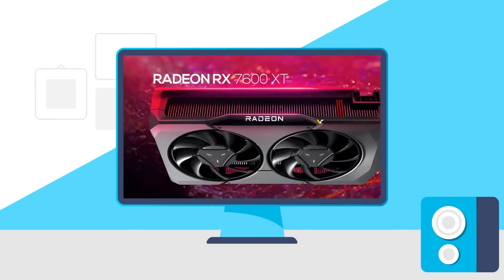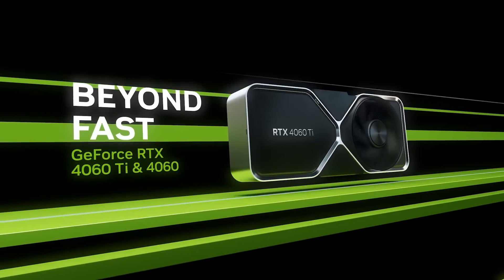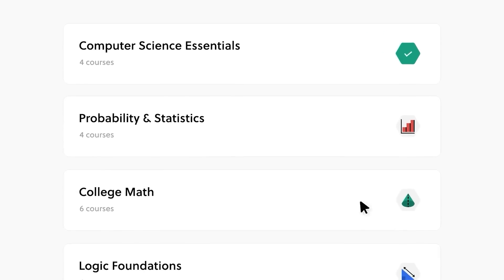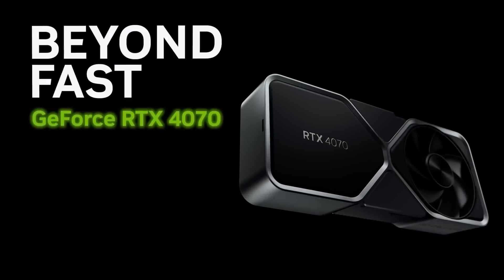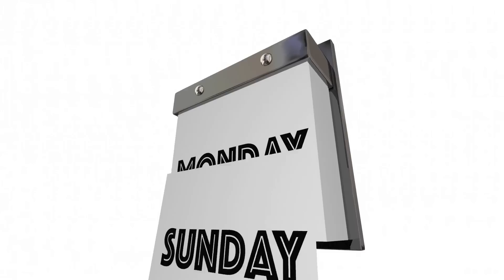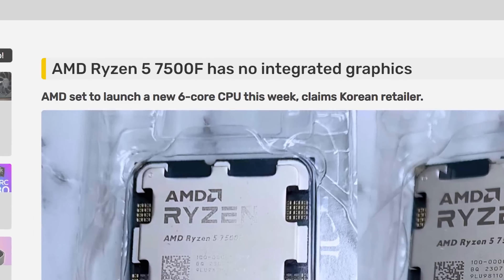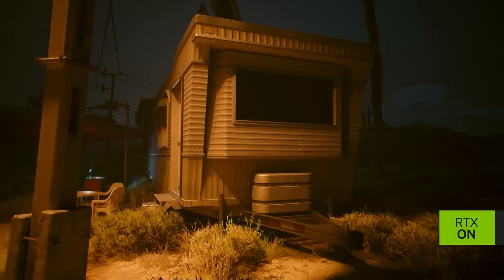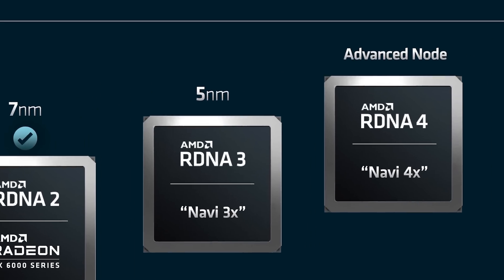RX 8900 XTX Will DESTROY In Ray Tracing?!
AMD's RX 8000 GPUs will finally deliver in this, AMD's releasing a full new lineup of desktop CPUs, Nvidia's big GPU upgrade is already here and we have the 7600 XT!

* = I in fact do not write my script that way. ;)

TIMESTAMPS
0:00 Intro
0:17 RX 7600 XT
1:27 Nvidia's Big GPU Upgrade Is Here
4:10 AMD's Releasing A New Lineup Of CPUs
5:53 RX 8000 Is A Beast With This